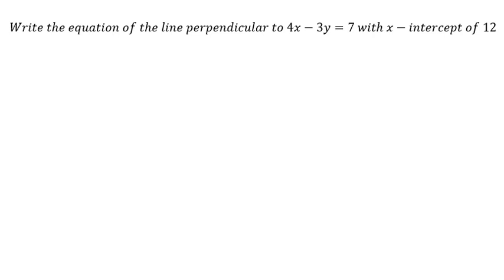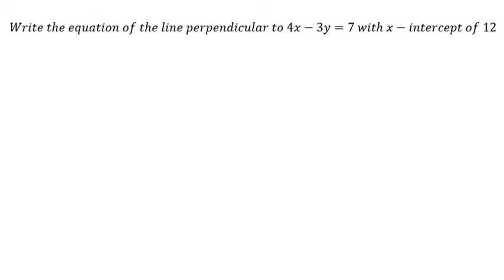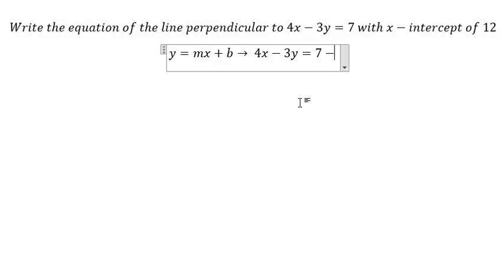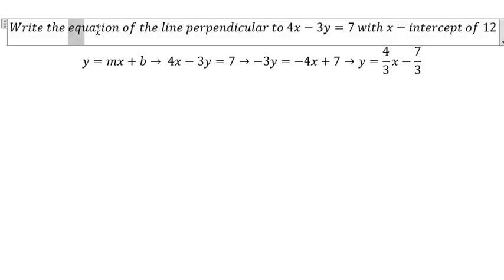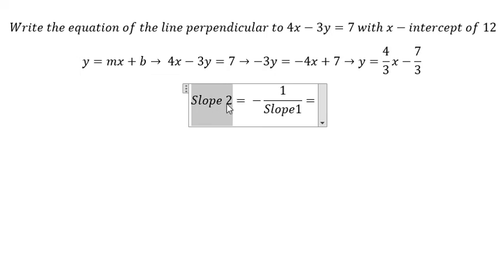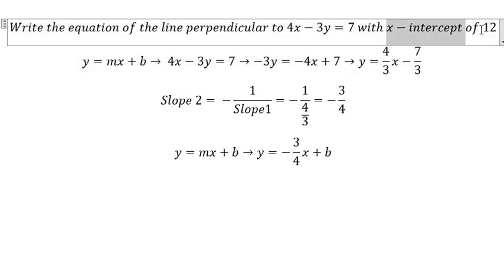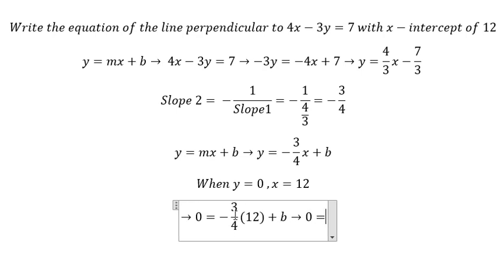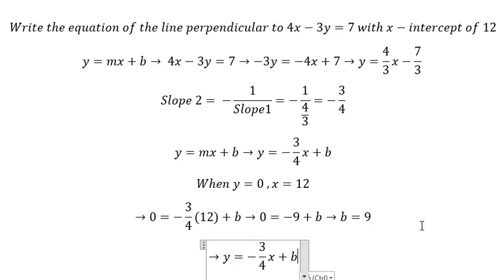Algebra Help: Write the equation of the line perpendicular to 4x-3y=7 with x-intercept of 12